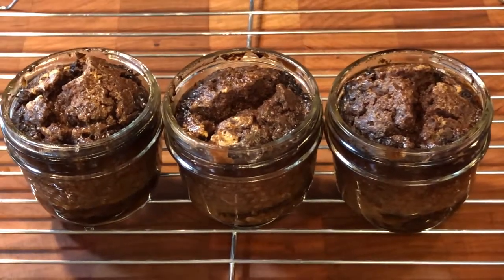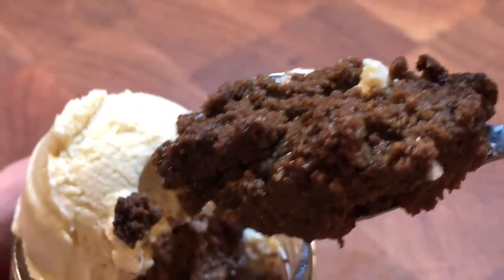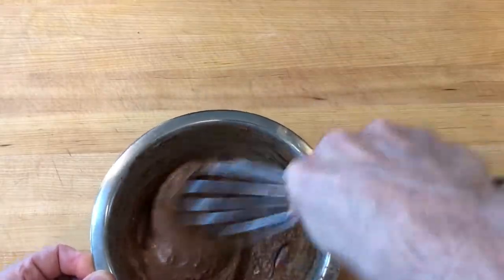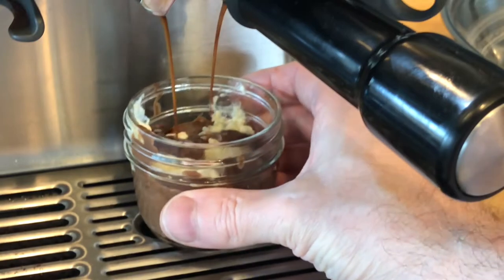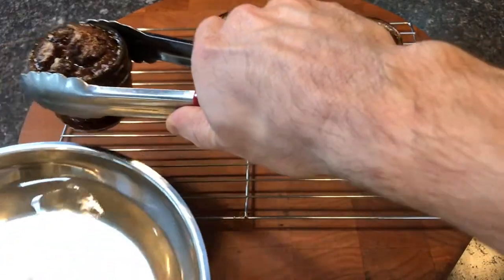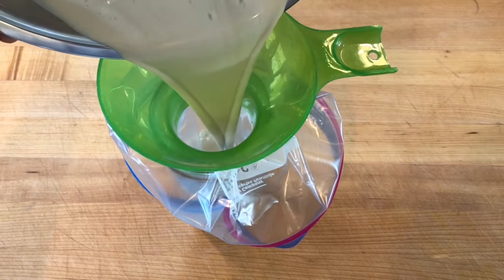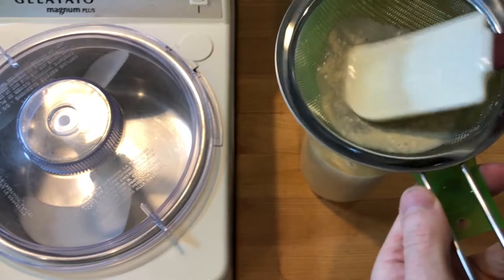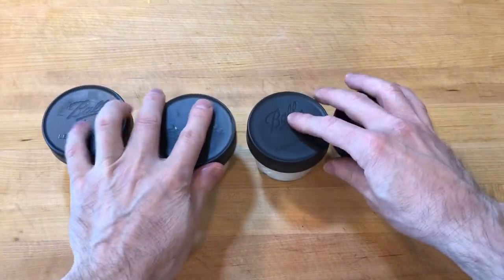Espresso Chocolate Sponge Pudding & Brown sugar Gelato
This barista made pudding has one third of its volume from espresso brewed coffee so the better tasting coffee will make a big difference in how successful the sponge pudding tastes.

Sponge Pudding: 1 egg, 30 grams dark brown sugar, 30 grams butter, 30 grams all purpose flour, 15 grams cocoa.  Honey butter espresso topping; 15 grams honey, 15 grams butter, 3 x 30 ml shots of espresso.

Brown Sugar Gelato: 60 grams dark brown sugar, 100 grams hi-fat cream, 300 grams whole milk, 2 egg yolk.